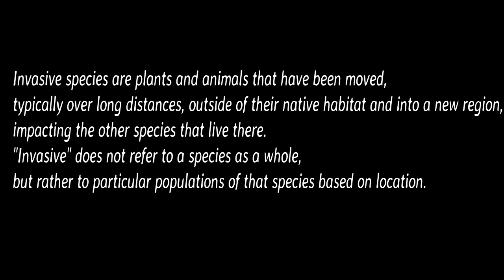Invasive Species : An American Nightmare caused by Asian Carp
Lets take a look at one of the Invasive species that has been a cause of trouble around America.